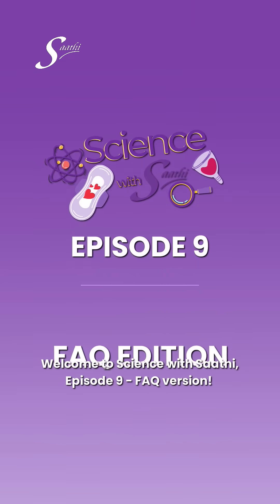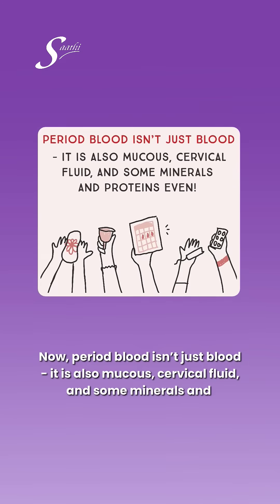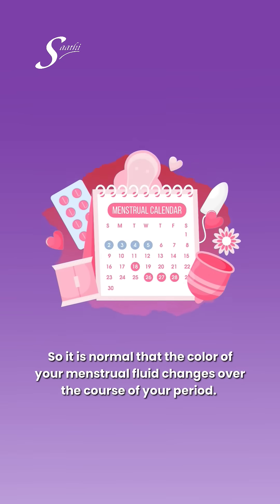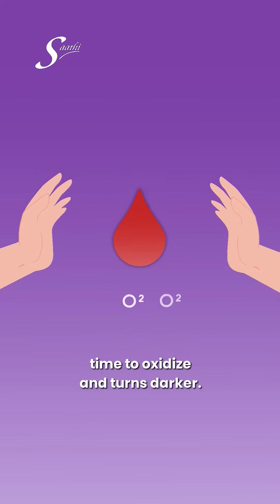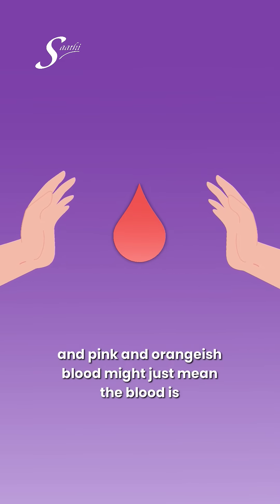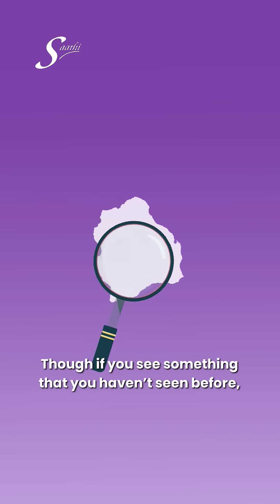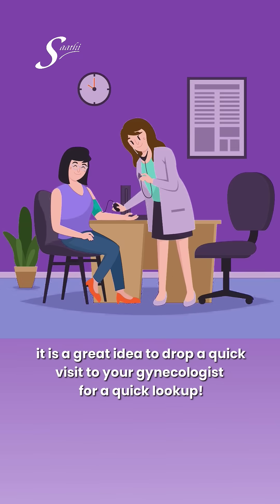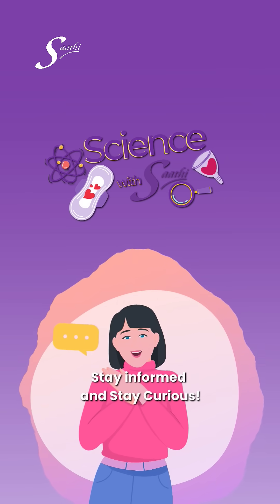Does the color of your menstrual blood differ? - Science With Saathi Episode 9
What do you think about our latest FAQ series? Make sure to drop your questions and thoughts below.
x
About Saathi
Saathi is an award-winning social venture which has a patented technology to convert agri-waste into absorbent materials. Our sanitary pads are 100% biodegradable and compostable made from banana and bamboo fibers, which convert into compost within 6 months of their disposal. Saathi pads are good for the body, community, and environment. We are on a mission to revolutionize the hygiene industry as a consumer products company that makes products in a sustainable and responsible way.   We are recognized by the United Nations, TIME Magazine as one of the 100 Best Inventions of 2019, Cartier Women’s Initiative Awards, and Expo 2020 Dubai among others for our innovative social impact and sustainable work. We are working towards United Nations Sustainable Development Goals (SDGs) 12, 13, 3, 9, 5, 6, 8, 10, and 14.